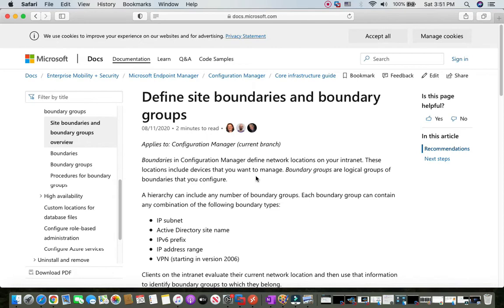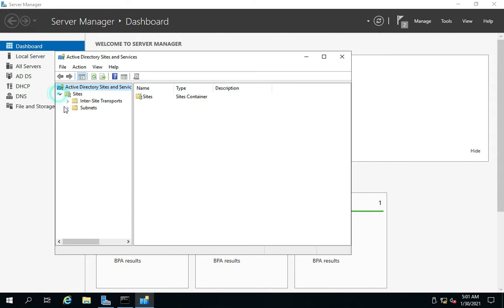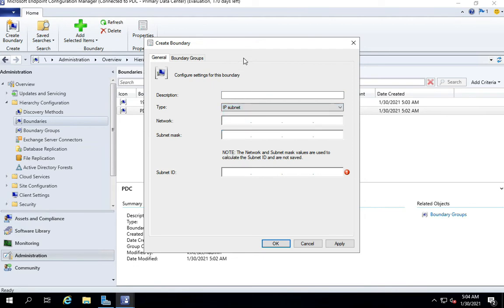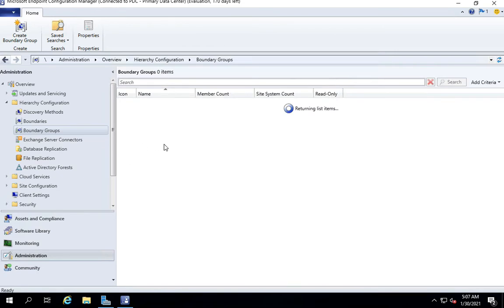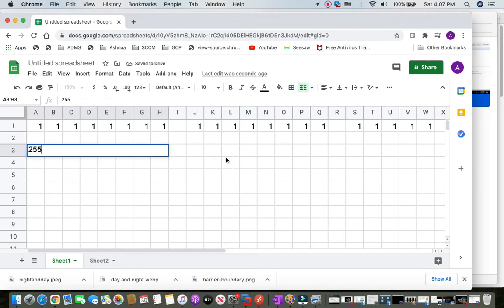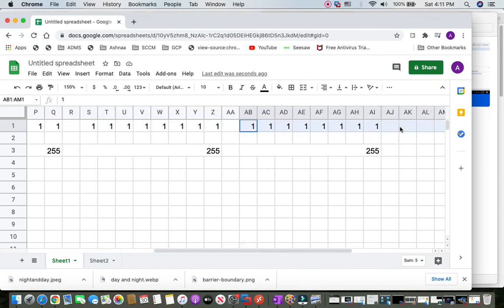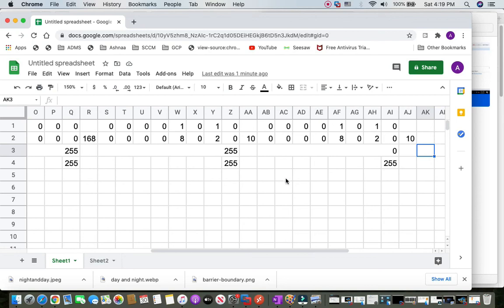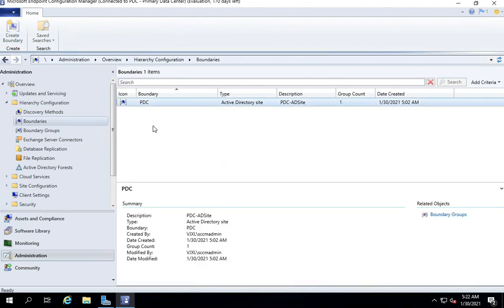3. SCCM Site Boundary with I Pv4 addressing scheme explained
This Video Explains how to configure Boundaries and Boundary Groups in Config Manager.